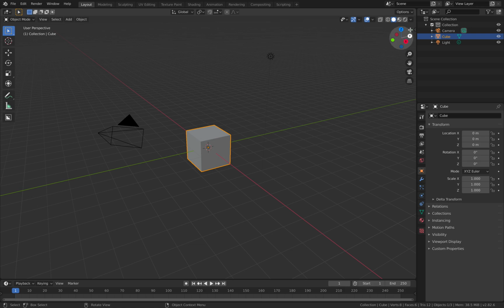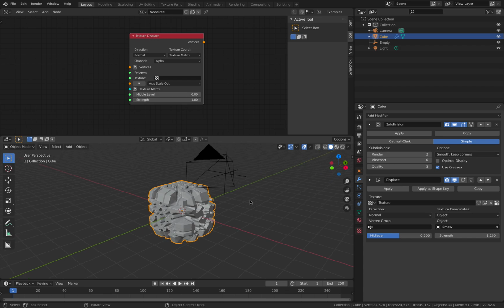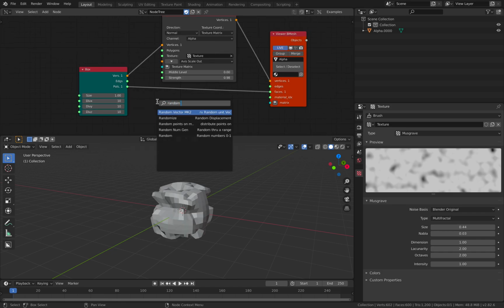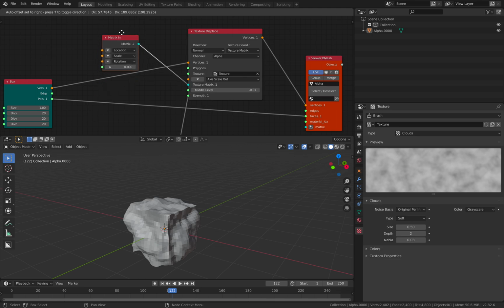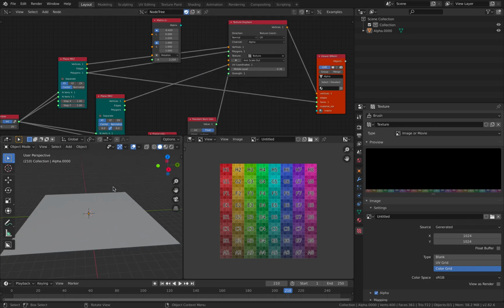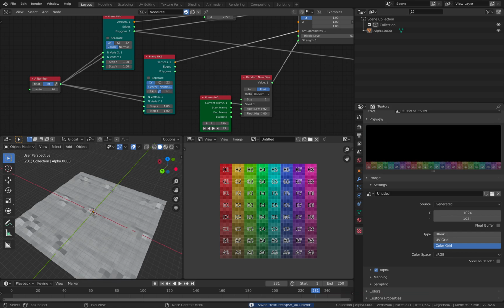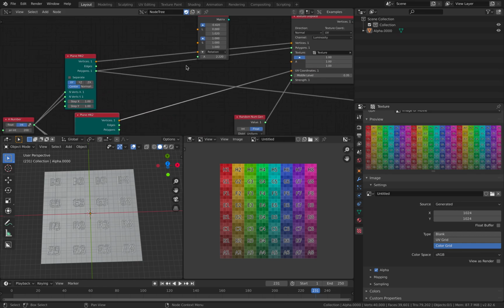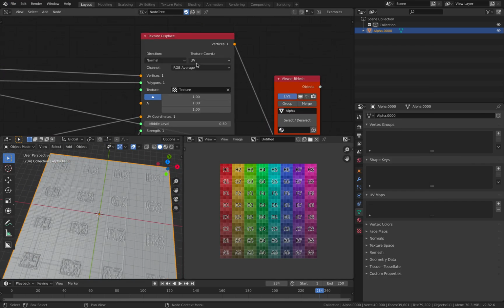LIVENODING X / SV Texture Displacement Node First Look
This a first look at SVerchok node Texture Displacement node, practically it is like Blender's own Displace Modifier but in the form of node.

There are lots of advantages of having this Displace Modifier as a node that probably is not obvious at first. Like the SOURCE 3D Mesh can be easily replaced with procedural 3D mesh generator just like the procedural texture itself can be modified, this is probably a coolest feature that Blender Displace Modifier offers for a while, now we have it as a node.